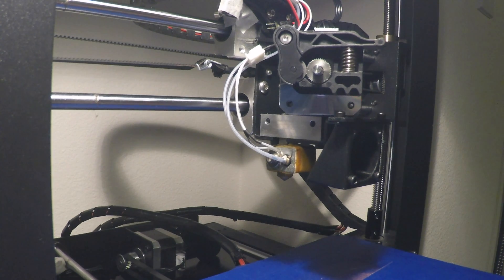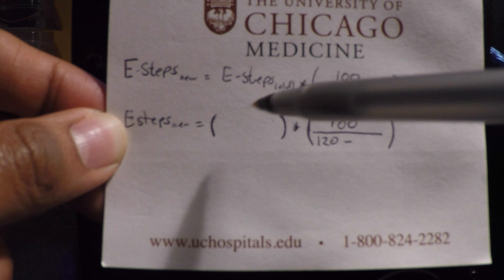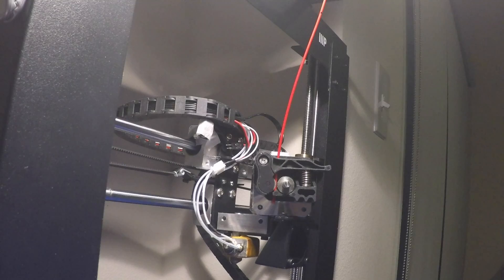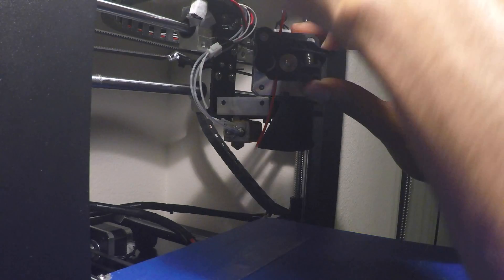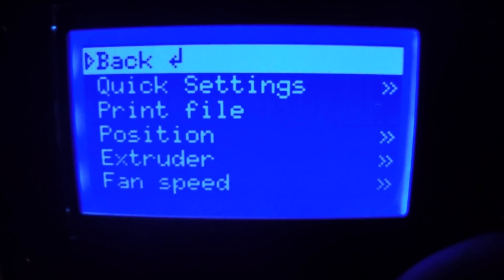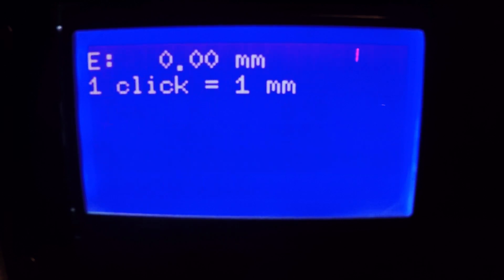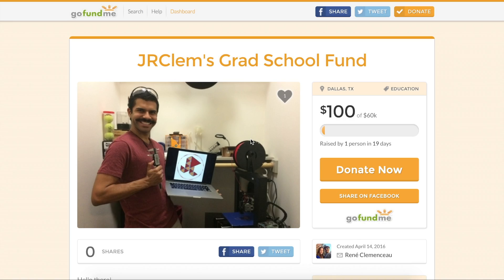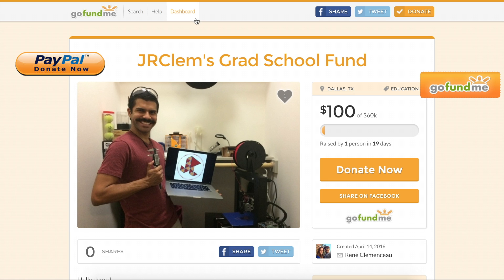Monoprice Maker Select Mods #3- E-Steps tuning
In this video we calibrate the extruder stepper motor's steps to compensate for the new extruder lead gear.

Make sure to save the EEPROM settings! If you don't, the new settings will be lost when you turn off your printer. It seems like I forgot to mention it.

You will need: calipers.

If you liked this or any of my videos, you could donate towards my Grad School education using these links: